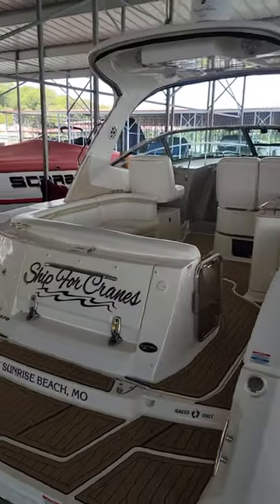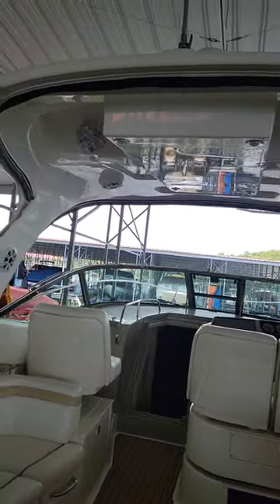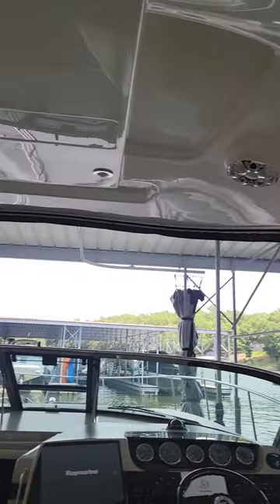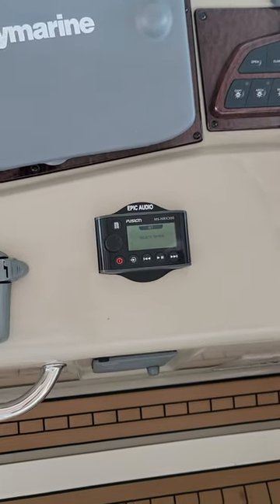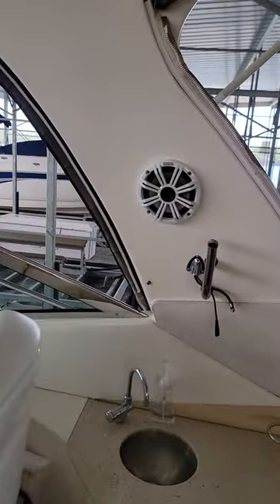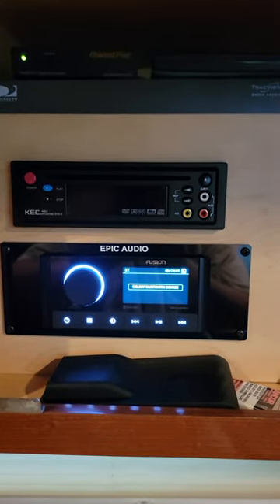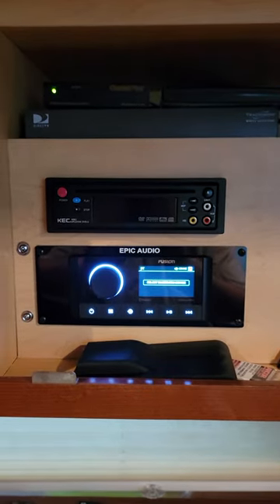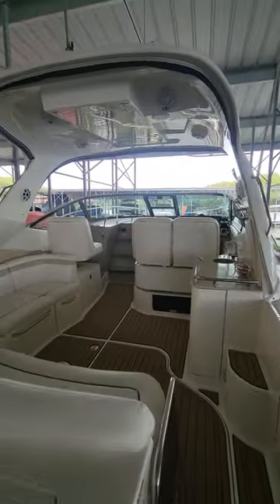Sea Ray 370 Wetsounds Speaker Upgrade with Fusion Bluetooth Stereo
This is Jason from Epic Marine Audio. I want take you on board a Cray three 70 today and show you what we have installed. So starting here in the back and the top upper arch, we added two speakers pointing straight back in the hard top. And then we added another pair here right in the front of the hard top, pointing straight down, upgraded the fusion to a three-zone Bluetooth stereo we put in this boat. And then it had an existing kicker speakers that we've since Bo back and upgraded to the match the quality of the wet sounds. And then here is the three zone fusion Bluetooth stereo that we installed down in the cabin. And then here's, I zoomed out, noticed the two speakers down at the swim. Those are a kicker at the time, they since changed them out.